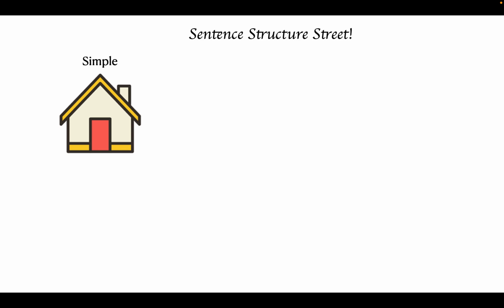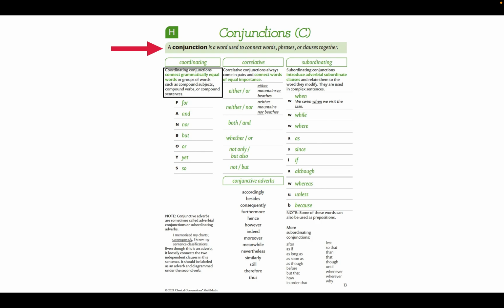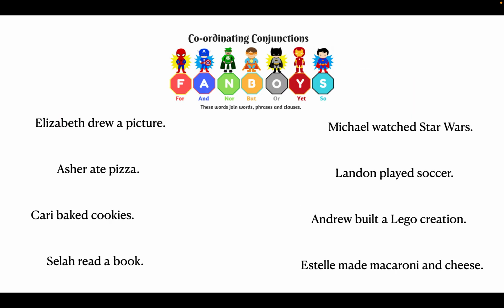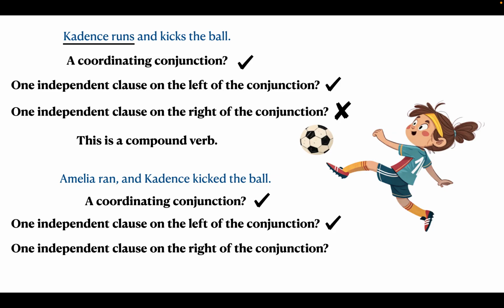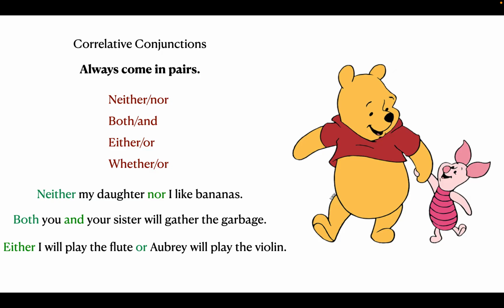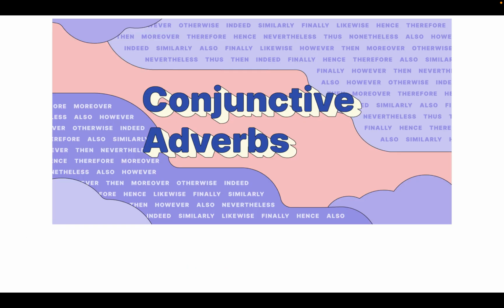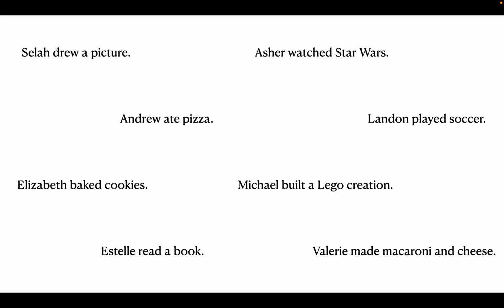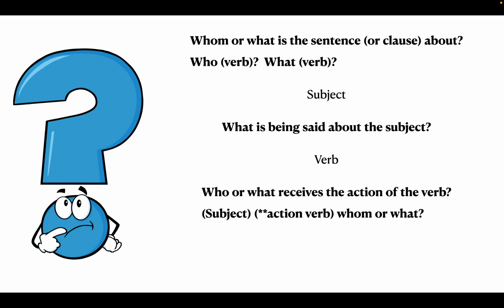EEL Week 6